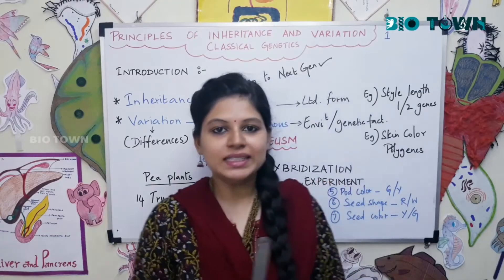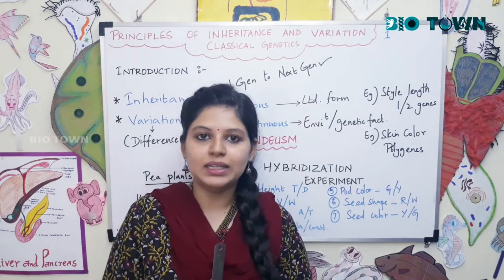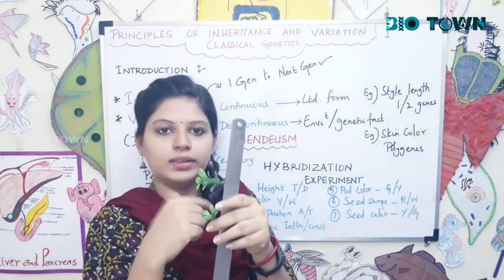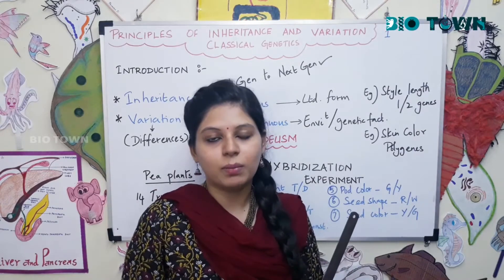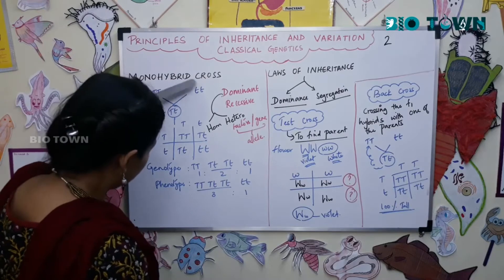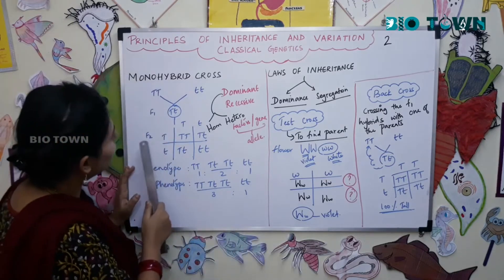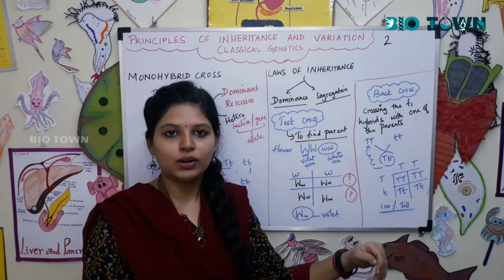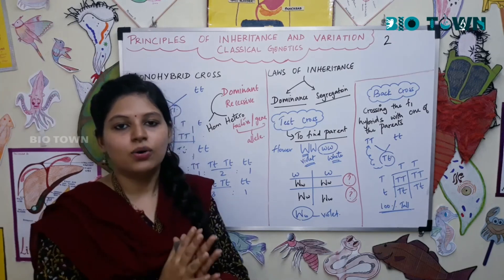Principles of Inheritance and Variation | Part 1 | Biology | CBSE | NEET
Contents on the video - Priniciples of inheritance and Variation - Part 1
00:00 - Introduction
00:29 - Laws of inheritance
06:13 - Mono hybrid Cross, Test cross & Back cross